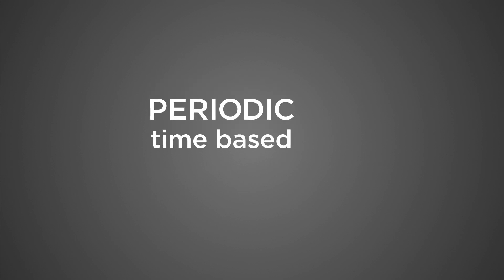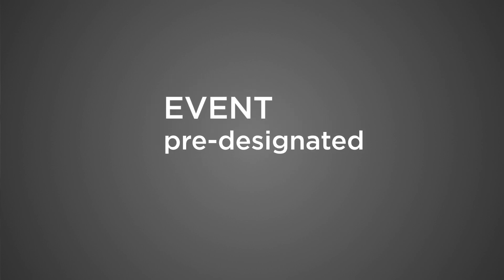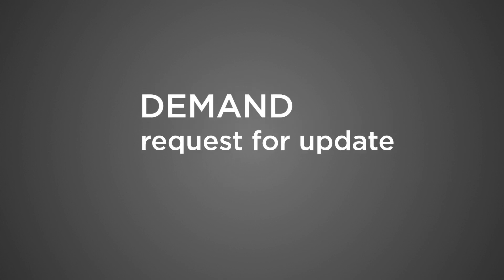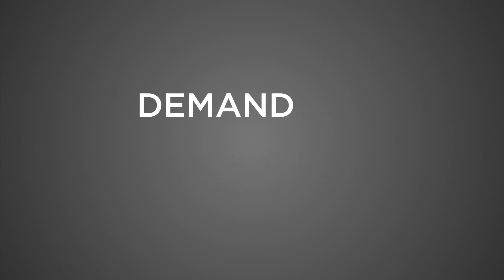ADS-C & CPDLC (FANS pt 1)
Part 1 of 4: Learn what FANS is, the documents that define FANS and data link operations, automatic position reporting and text messaging with ATC.